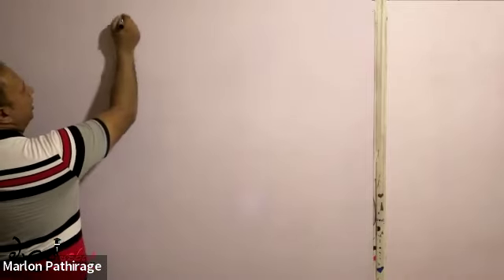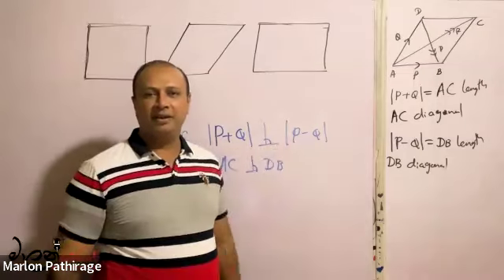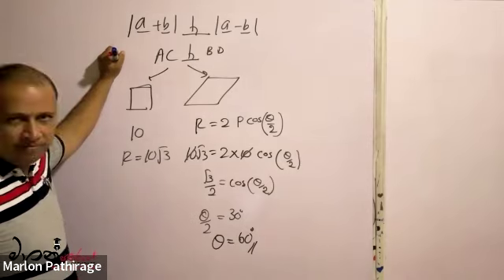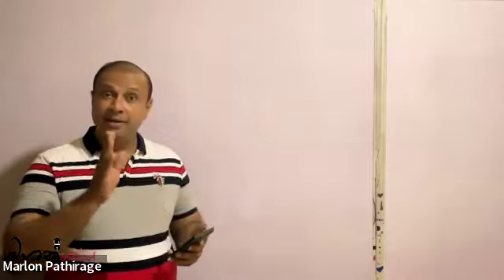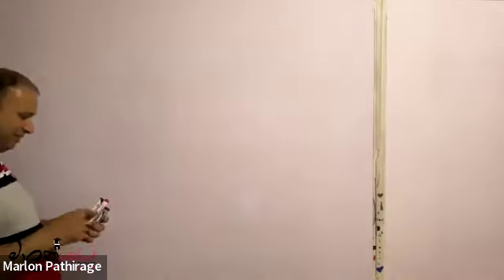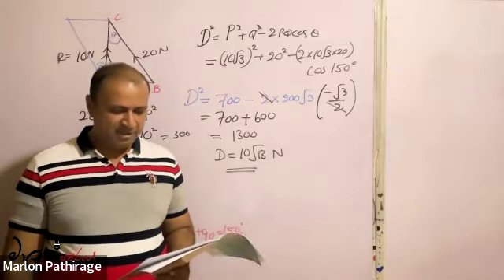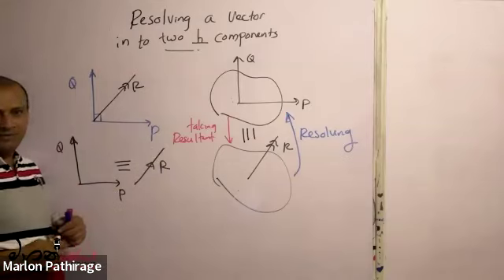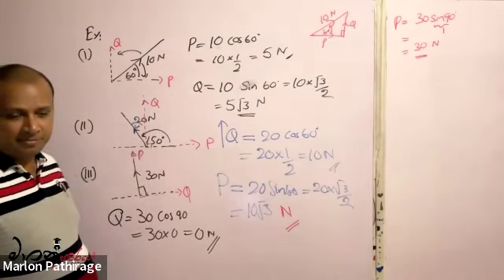G.C.E. (A/L) | 2026 | Vectors | Class 06 | Marlon Pathirage